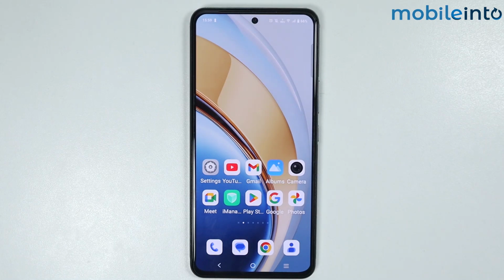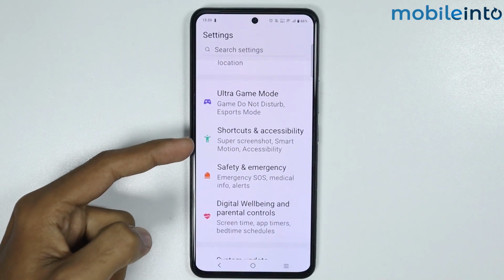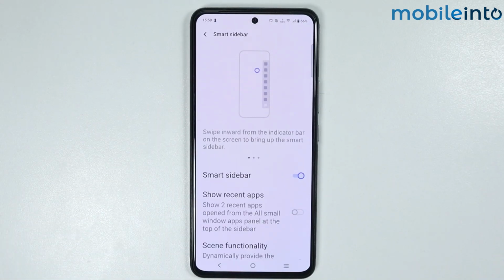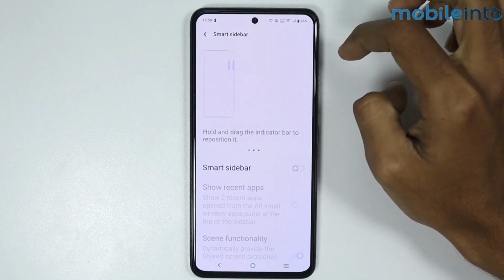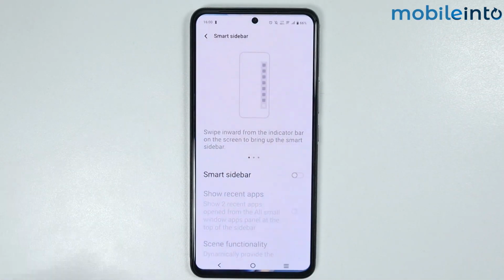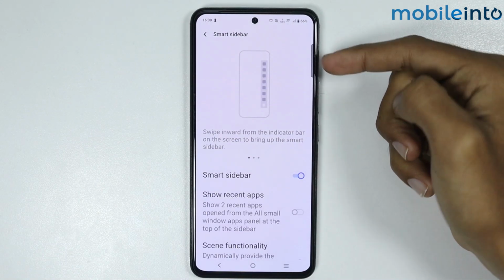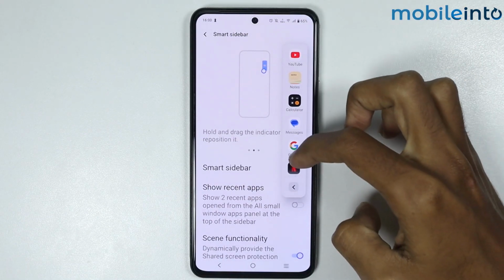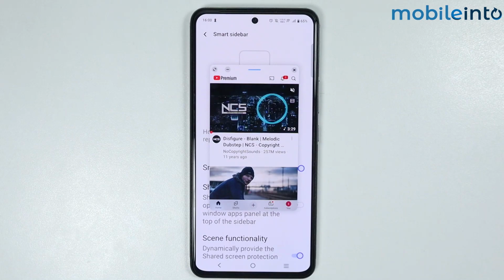How to Enable/Disable Side Bar in Any Vivo Phone - Side Bar Setting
How you can turn on/off side bar on vivo phone. If you want to activate/deactive side bar or find side bar setting on vivo phone, follow these steps.